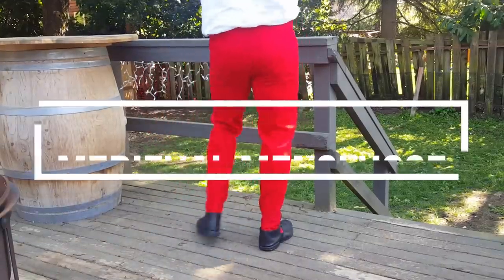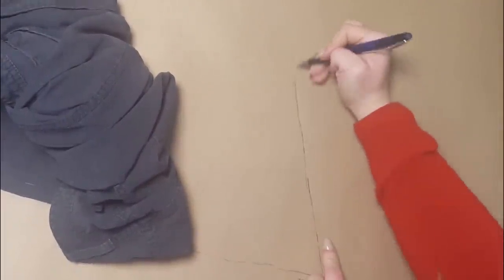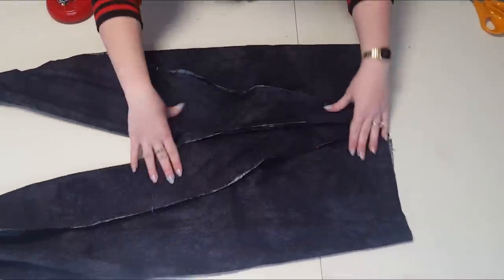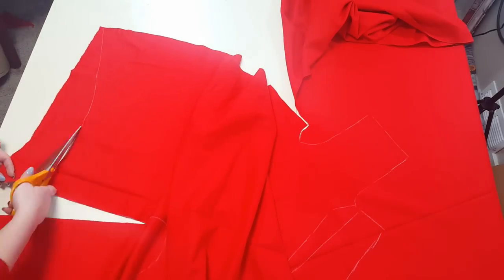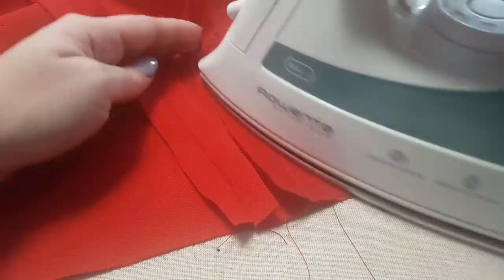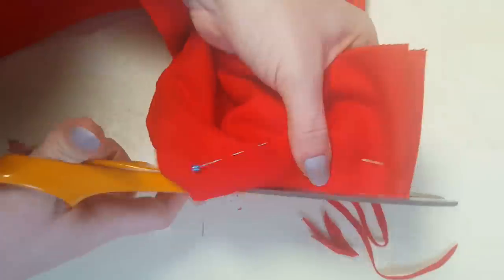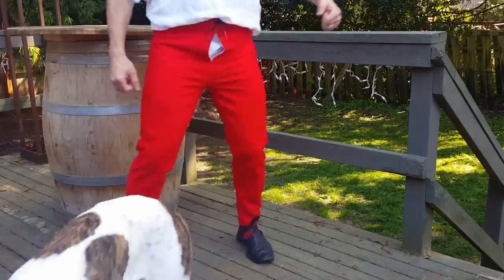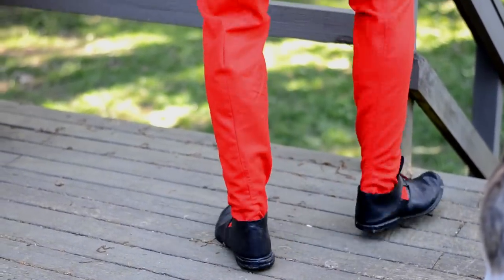Medieval Mens' Stirrup Hose Sewing Tutorial!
We made the shirt in the last video, lets work on the bottom half this week with some vaguely 15th and 16th century stirrup hose!

Awl for Eyelets
Favorite Lens (good for low-light!)
Pattern Paper
Extra Wide Ironing Board